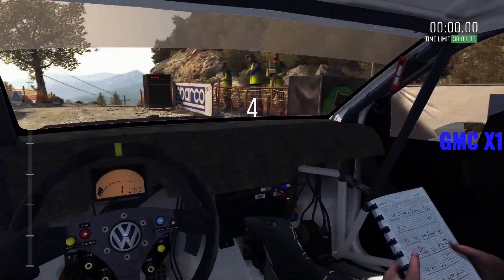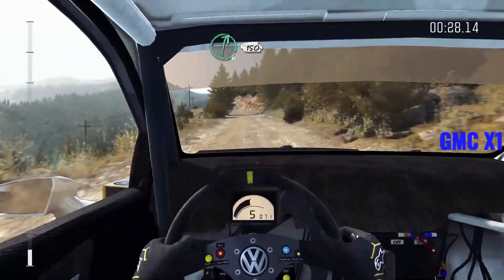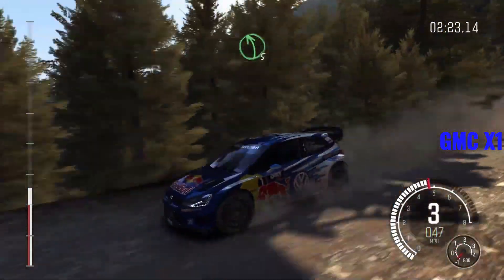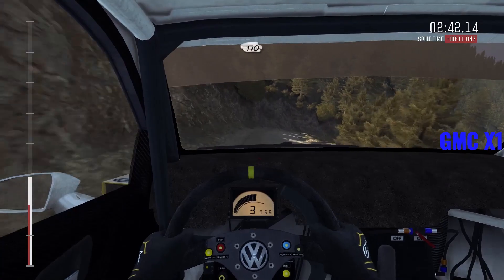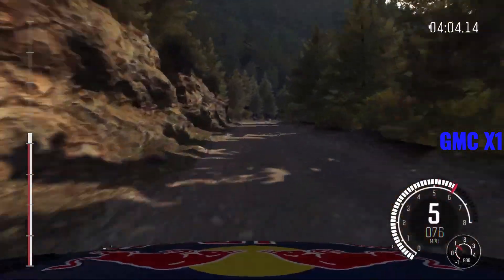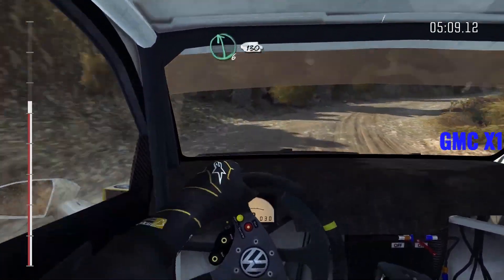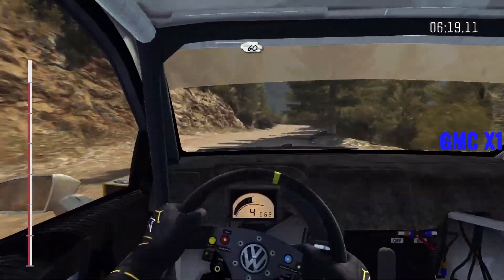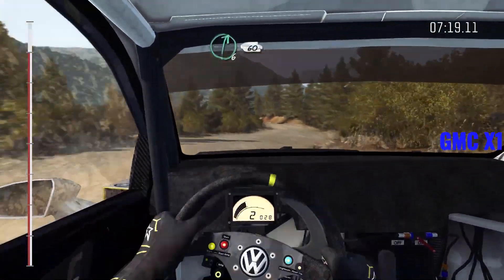DiRT Rally - Volkswagen Polo R WRC - Argolis, Greece | Perasma Platani [ PC ]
DiRT Rally - Volkswagen Polo R WRC - Argolis, Greece | Perasma Platani (PC) - GMC X1.
" Dirt Rally " is a racing simulation video game focused on rallying and rallycross. Players compete in timed stage events on tarmac and off-road terrain in varying weather conditions. The game is developed & published by Codemasters.
So much Nostalgia!